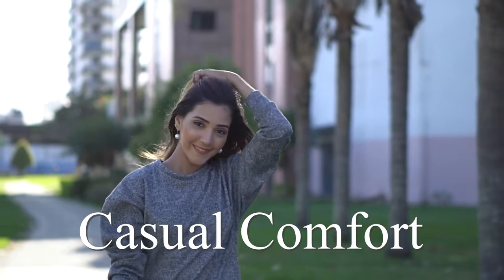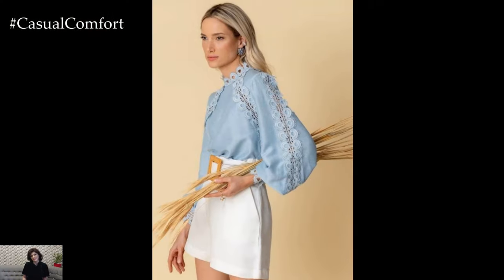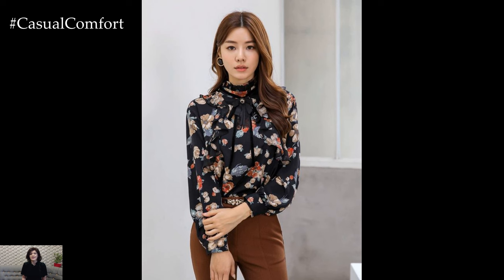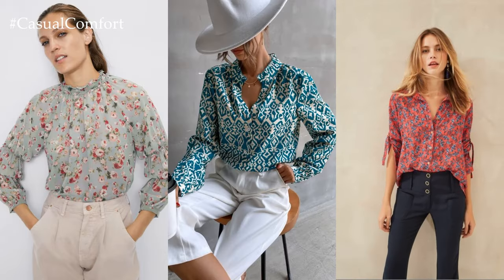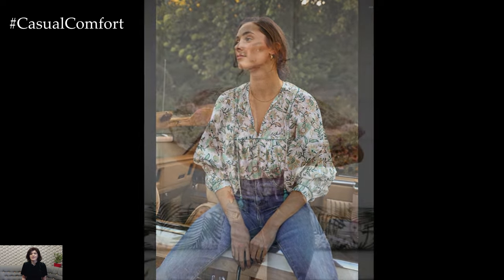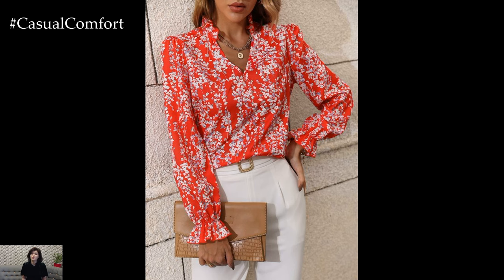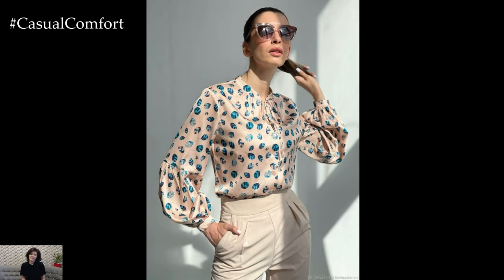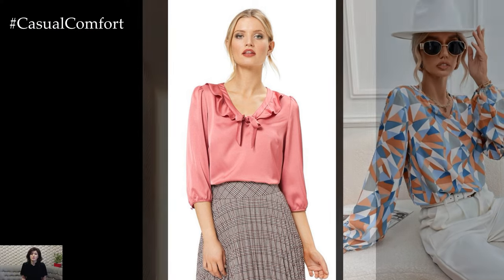Spring Blouses Outfit Ideas for Women | Elevate Your Wardrobe with Fresh Style | 2024 Fashion Trends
Get ready to refresh your spring wardrobe with our latest blouse outfit ideas for women! In this video, we showcase a stunning collection of chic and versatile blouses perfect for the season. From flowy florals to crisp whites, discover how to style these wardrobe essentials for any occasion. Whether you're heading to brunch with friends or a stylish evening soirée, our outfit inspiration will help you look effortlessly chic and on-trend all season long. Elevate your spring style with these must-have blouses and create stunning looks that turn heads wherever you go!